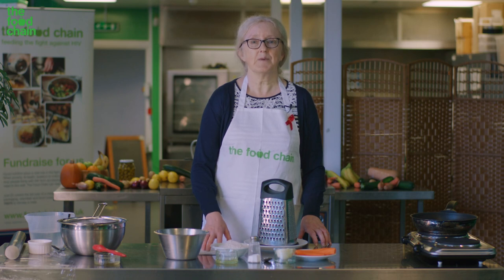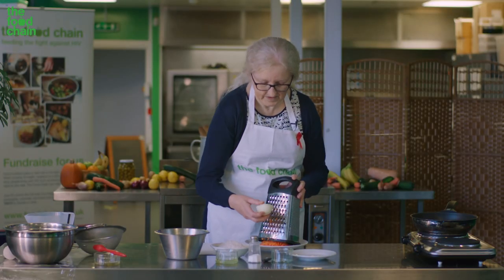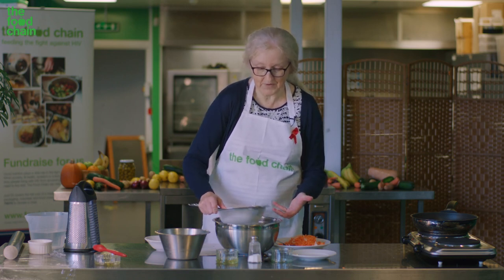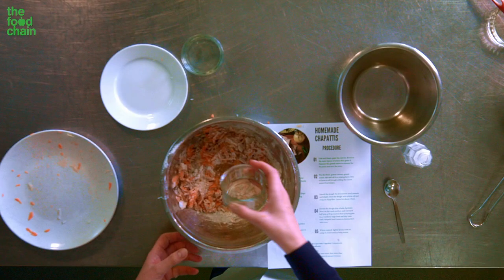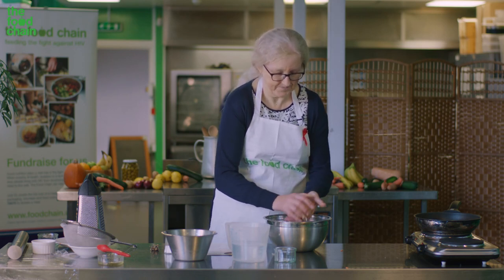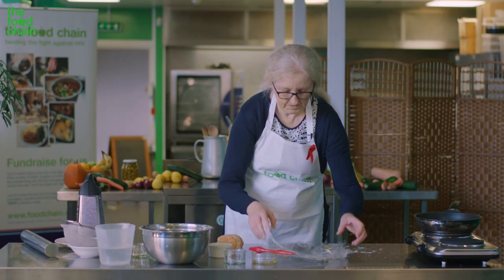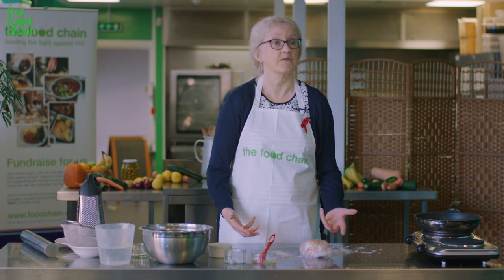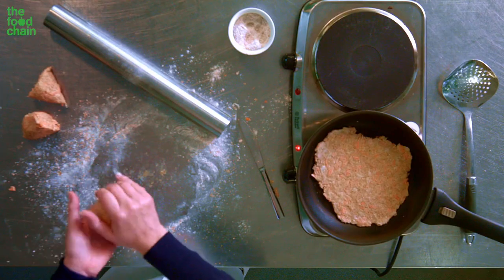Recipe 7: Homemade Chapati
INGREDIENTS
150g Plain Wholemeal flour 100g carrots, peeled and finely grated
50g onion, grated
Salt (pinch)

Vegetable Oil (approx. 2 tbsp) Vegetable oil for brushing

UTENSILS

Mixing Bowl
Grater
Potato peeler
Knife
Measuring Scale

Rolling pin (or wine bottle!)
Board/floured surface/grease-proof paper to roll dough on
Cling film to wrap dough Fish slice (to turn chapattis)
Frying pan

METHOD
Step 1

Peel and finely grate the carrots. Remove the outer layers of onion then grate it. Squeeze the grated carrot to remove the the juice and save the juice.

Step 2
Put the flour, grated carrots, grated onion, salt and oil in a mixing bowl. Mix to form a soft dough adding the carrot water if necessary.

Step 3
Kneed the dough for 10 minutes until smooth and elastic. Rub the dough with a little oil and wrap in cling film. Leave for about 1 hour

Step 4
Divide the dough into 4 balls. Sprinkle flour on the work surface and roll each ball into a 17cm round. Heat a frying pan on a medium-high heat and dry cook each chapati until it starts to brown then turn over.

Step 5
When cooked, lightly brush with oil, wrap in a tea towel to keep warm.
Recipe from Together Community cookbook

CHEFS TIP

This recipe uses wholemeal flour which absorbs more water than white flour. Therefore, if you are using more white flour, reduce the amount of water.